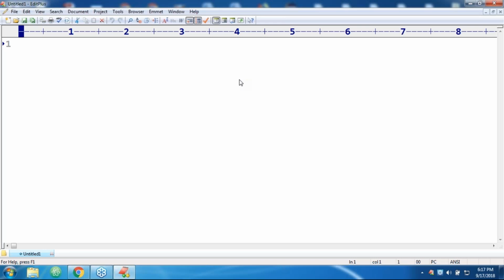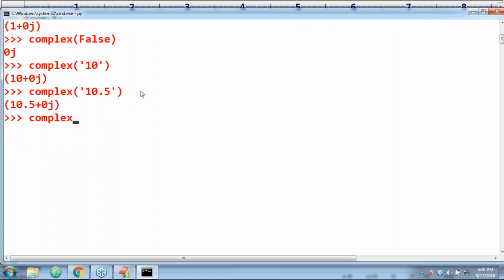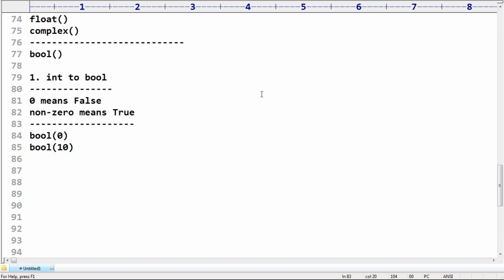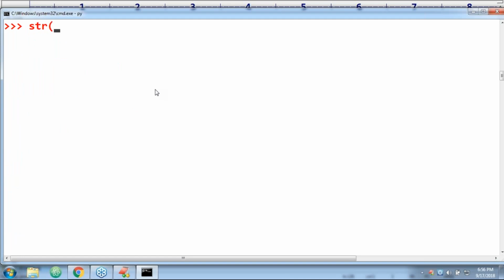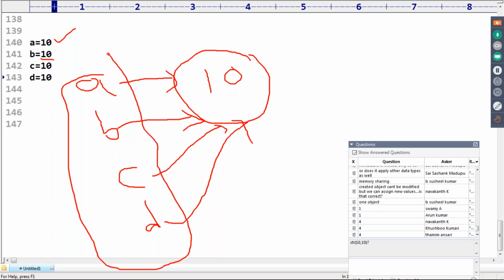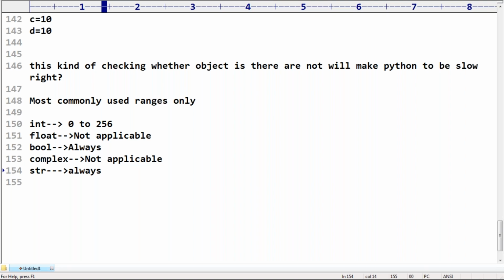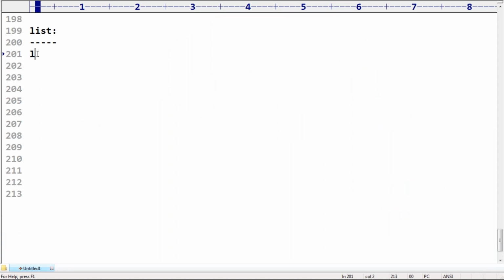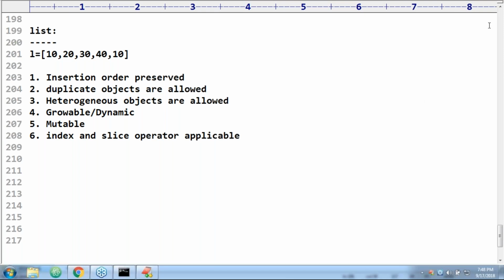Python Programming Online Training by Durga Sir On 17-09-2018 @ 6PM